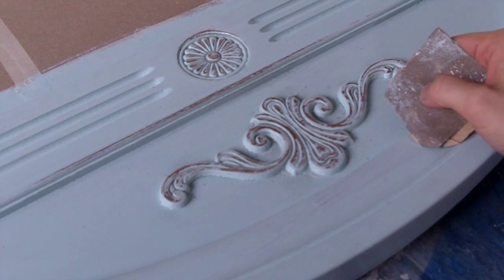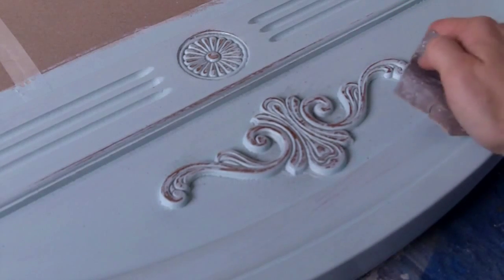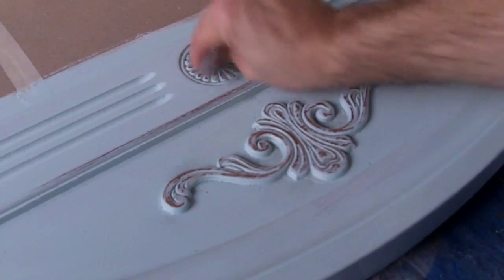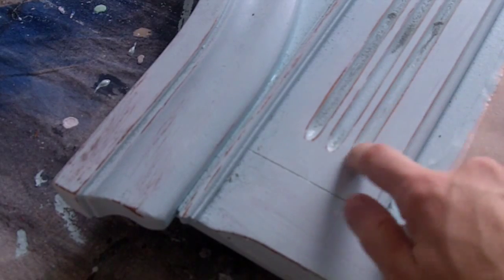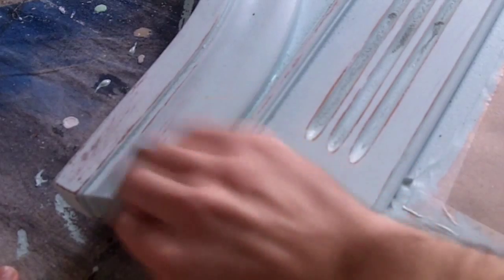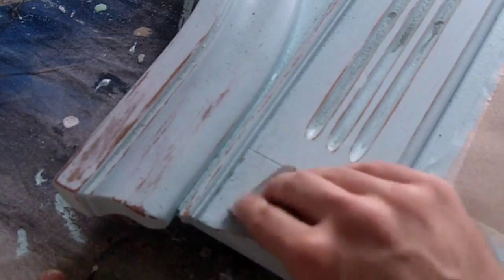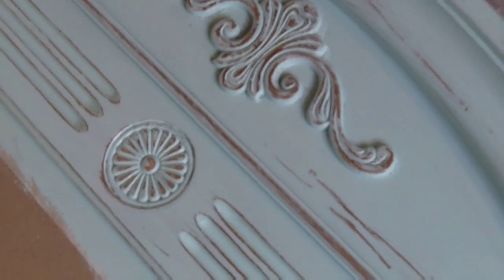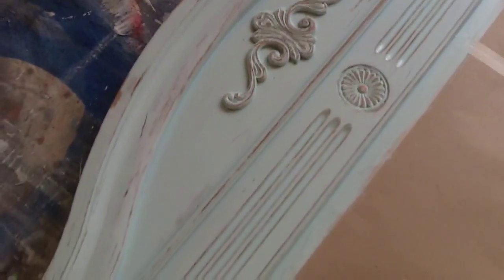Vintage Mirror Makeover | Part 3 of 5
Follow along as I take a boring, old mirror and transform it into a really cool, distressed mirror with lots of grungy patina. It's easy... try it yourself! (( ↓↓ click show more ↓↓ ))

This is part 3 of 5 where I show you how to quickly & easily distress your mirror frame to make it look old & worn out. This is probably the easiest way to add some age & patina to any furniture you might be refinishing.

Like cool, quirky, design stuff?